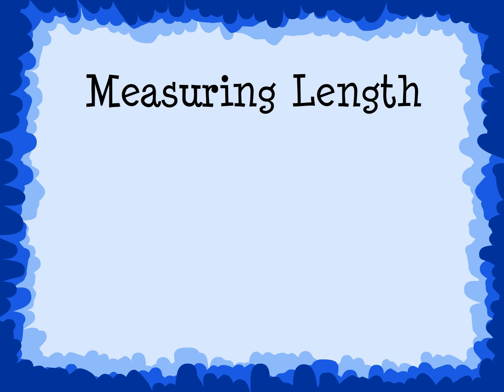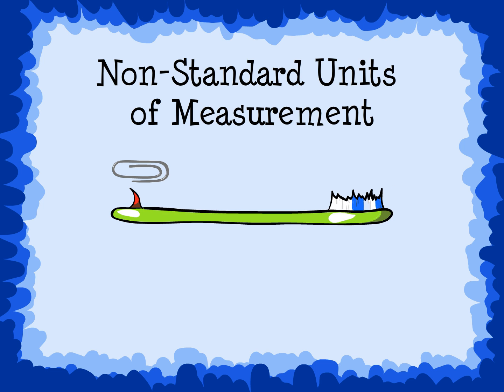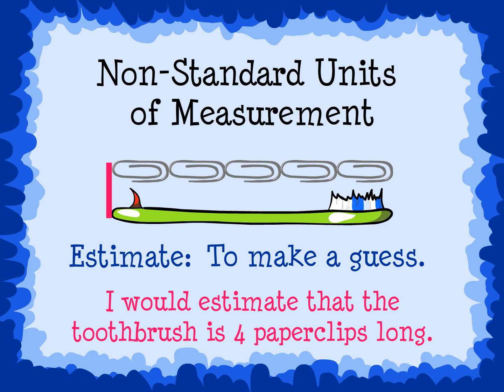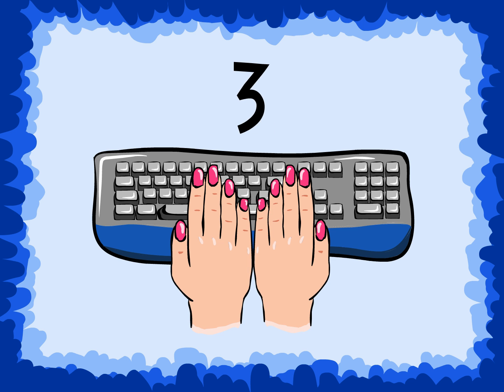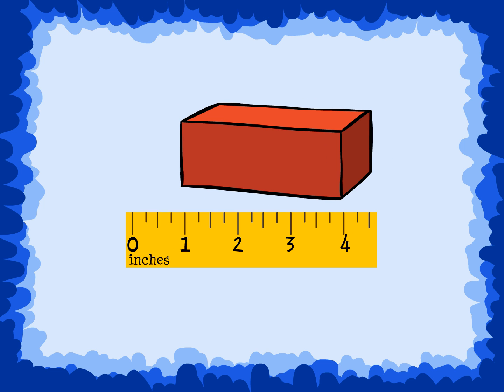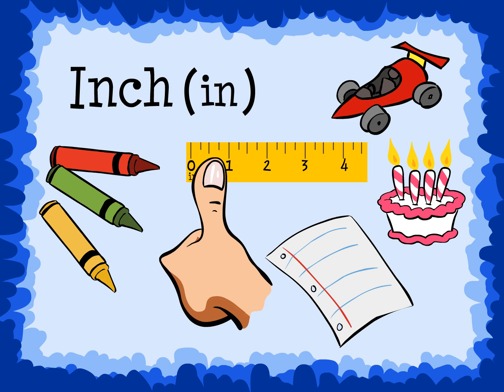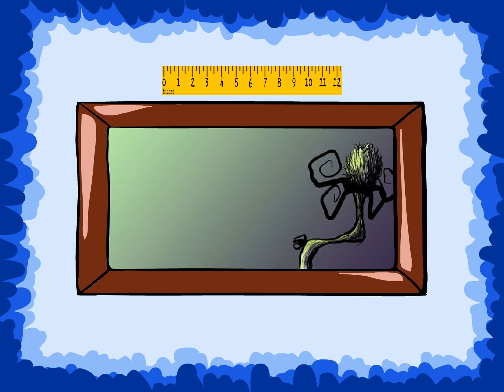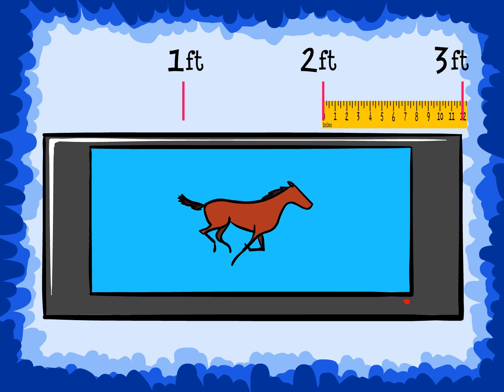First Grade - Measuring Length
First Grade Math - Measuring Length .